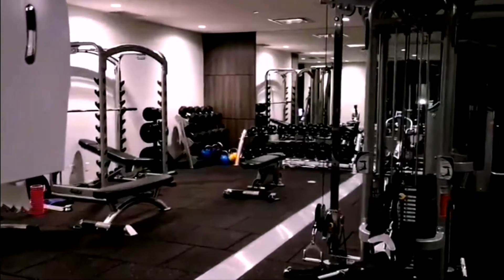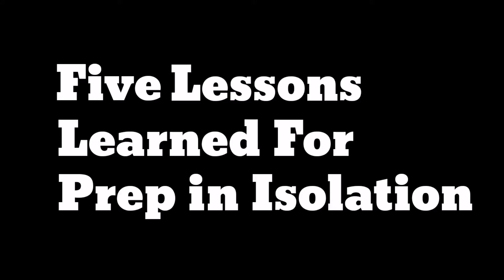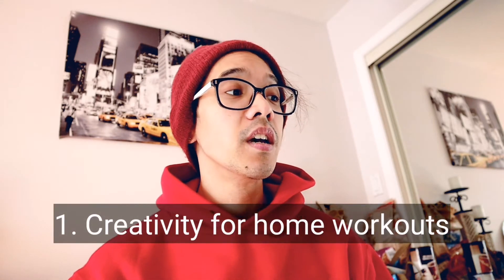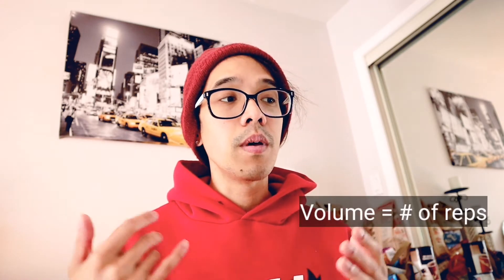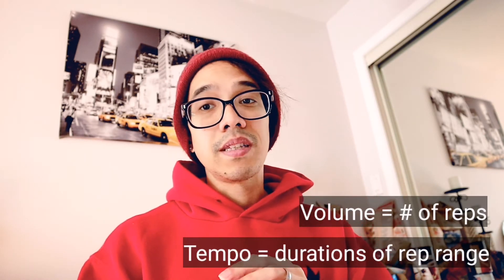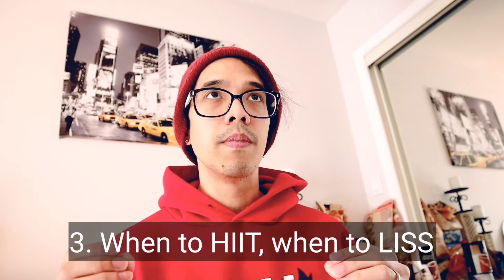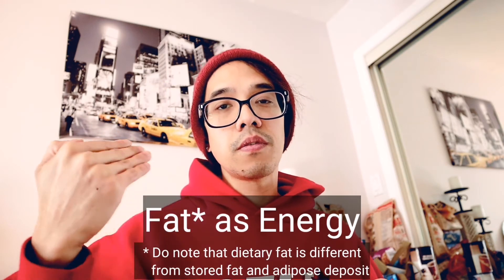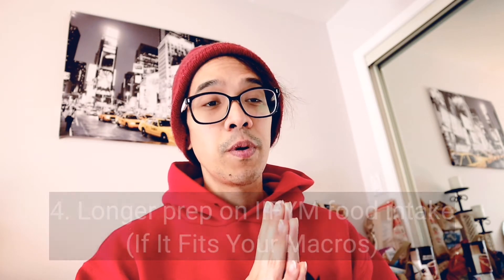Improvement Season: 5 Lessons Learned for Prep in Isolation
Hey y'all, thanks for clicking and watching the video!

Just coming out with a win from the 1st ever NPAA Magnum Virtual Classic, I give 5 points I found helpful to me in doing the whole contest prep season in these very unique times.
1. Creativity at home
2. Know your metabolic mechanisms
3. HIIT vs. LISS
4. IIFYM macro-counting
5. All else fails, don't veer off the beaten path